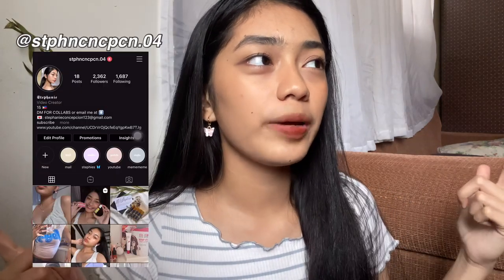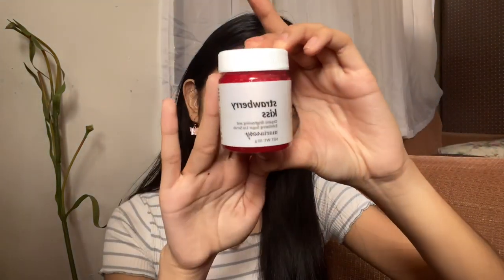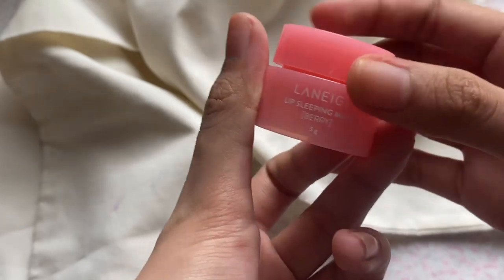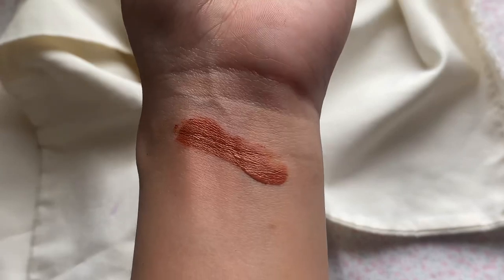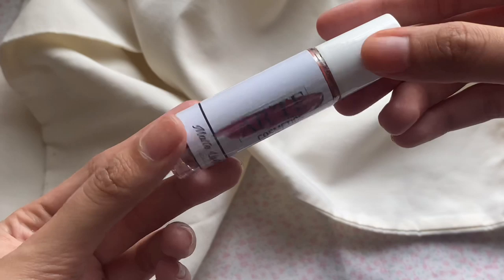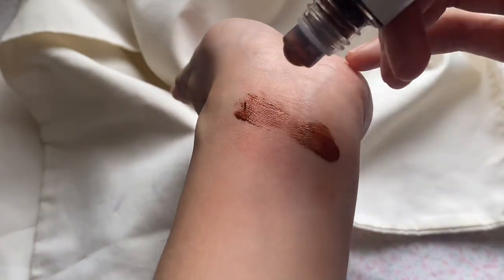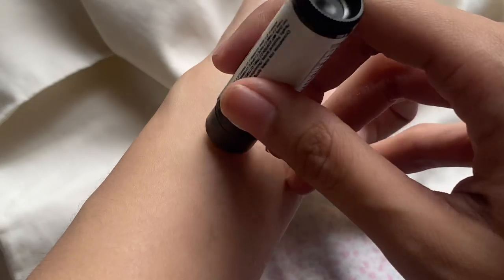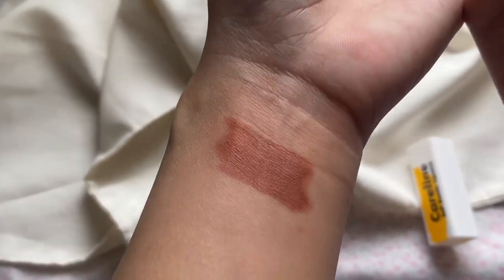MY FAVORITE LIP PRODUCTS 💄💋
Hi guys!! Alot of you requested this video, so I hope you liked it! Mwa mwaaa

PRODUCT LINKS

Maria rosy liptint& Lipscrub

Sooperbeaute Liptint and Lipstick

Colourbar Liptint In sorry not sorry

Peripera #06 It Brown Orange

Careline Soft Suede Lipstick in Mood

STAY SAFE Y’ALL ✨

hugs&kisses!!

-SOCIALZ💋-

FAQ’s💋
Name: Carmela Stephanie Concepcion
Age:15
Country: Philippines
Camera used: Iphone 11
Editor: Kinemaster

FOR PR & COLLABS 💋